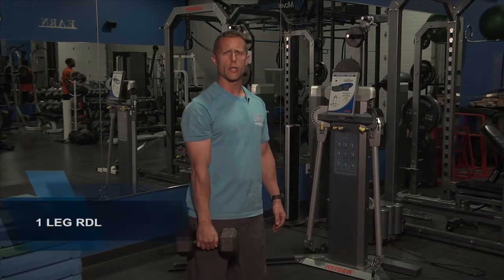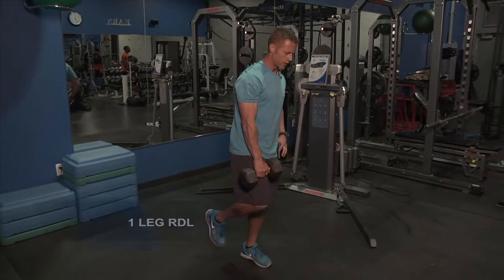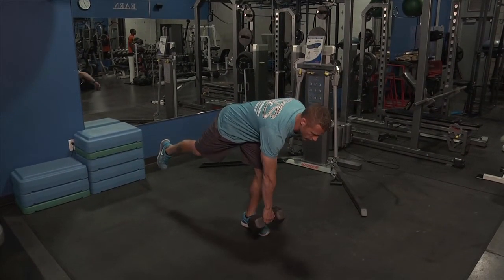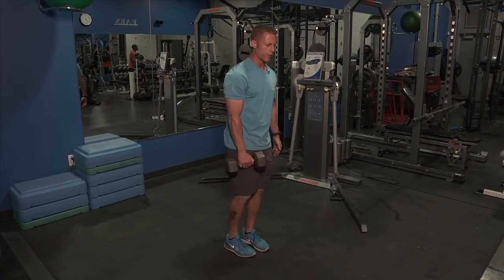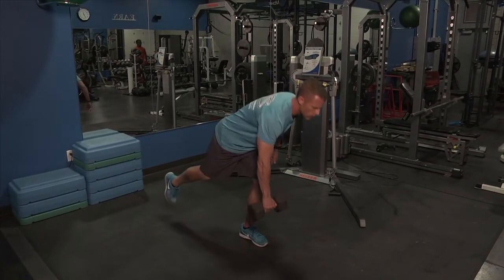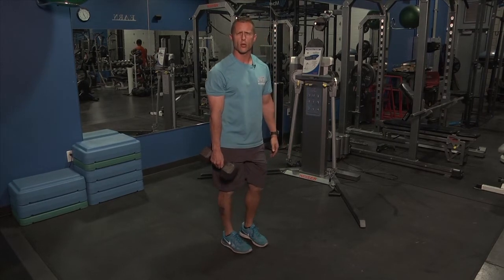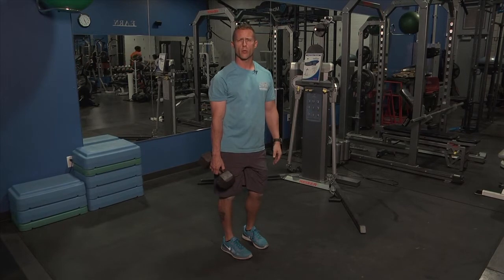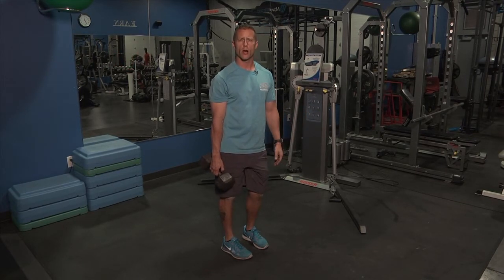1 LEG RDL